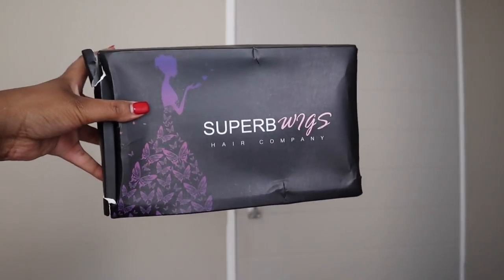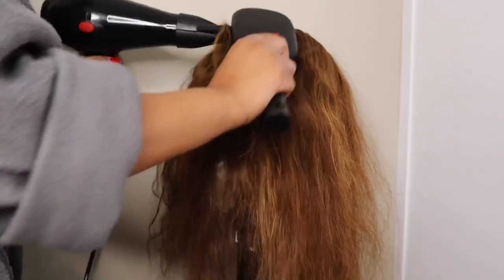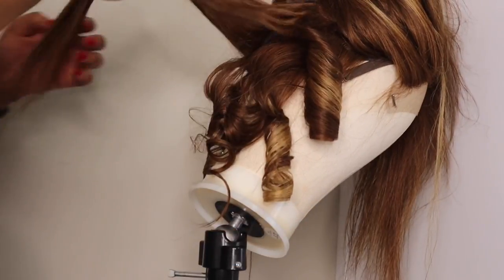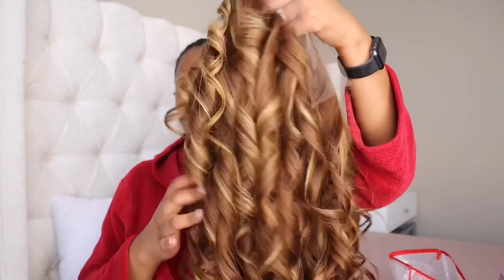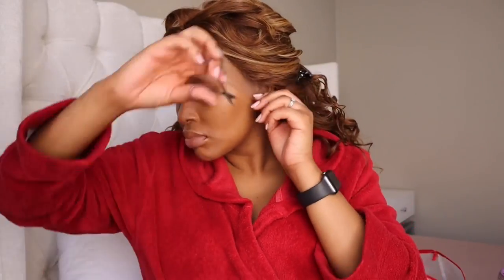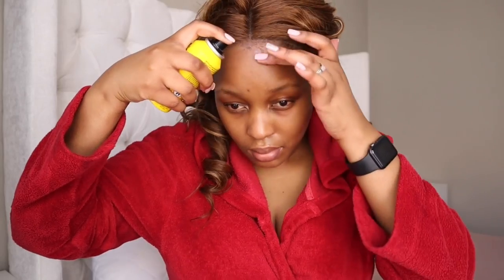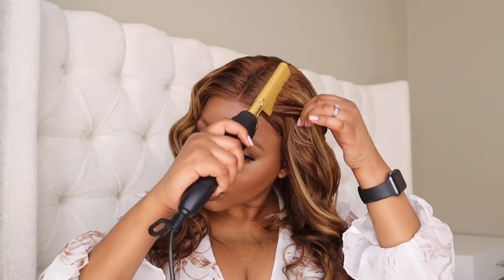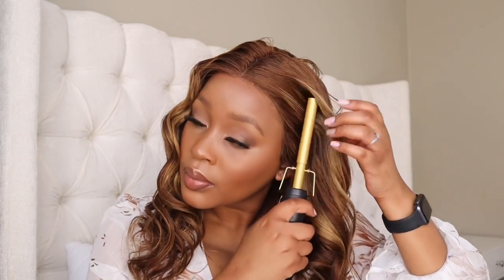A must have ✨|The BEST Brown Girl Friendly Highlight wig | Watch me Install this wig| FT. SUPERBWIGS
Hey Loves, watch me install this t part highlighted brown wig unit from SUPERBWigs

Hair Information:

Wig Name: AUDREY HIGHLIGHT BLONDE PREPLUCKED SILKY STRAIGHT 13X6 T PARTING LACE WIG
Cap construction: 13x6 T Parting Lace Wig

Length: 18 inches

Hair density: 150%

Cap size: 22.5inch